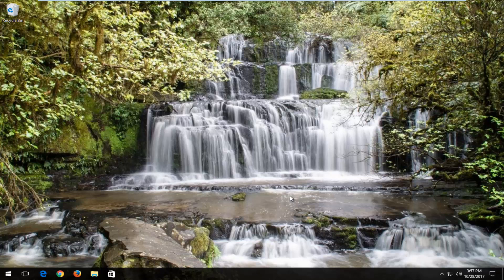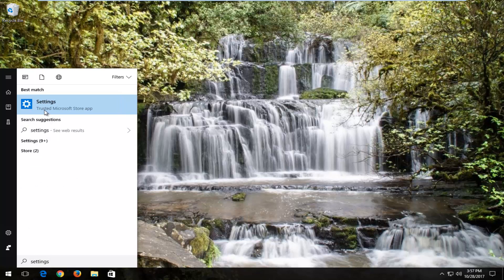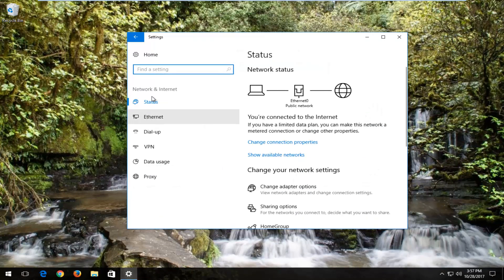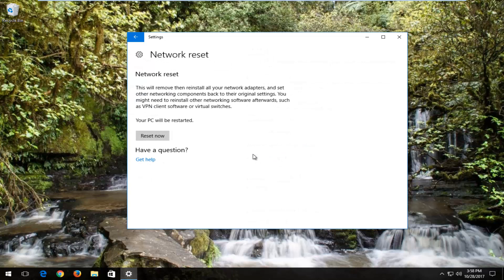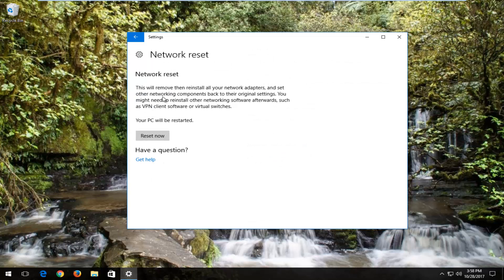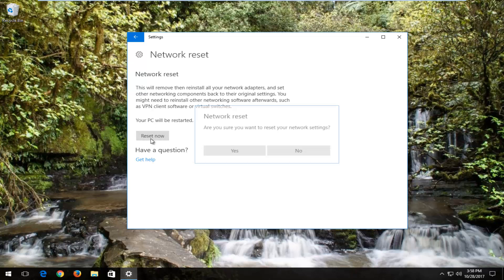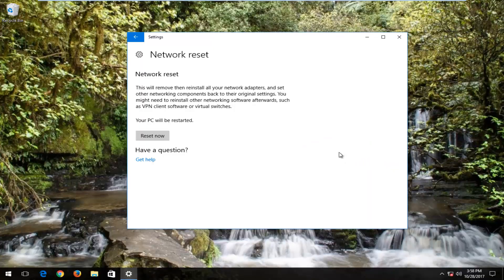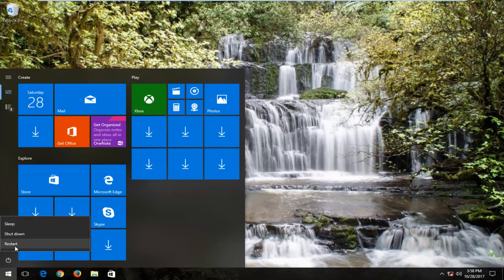How to Reset Network Settings in Windows 10 to Fix Internet Connection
Resetting your network really should be used as a last resort in your troubleshooting process. Before trying it, you should try some basic fixes first. Running the built-in network troubleshooter can often solve your problems, or at least point you toward steps you can take that might help. Windows also includes some good command line utilities that can help you figure out where your problem lies. But if all else fails, or you’d just like to take your network back to the beginning, resetting your network might help.

When you reset your network, Windows will forget your Ethernet network, along with all your Wi-Fi networks and passwords. It will also forget additional connections, such as VPN connections or virtual switches, that you’ve created. Resetting will disable and then reinstall all your network adapters and set other networking components back to their original settings. You’ll even have to run through the questions you saw when you first installed Windows where you select whether you want your PC to be discoverable on the network.

Issues addressed in this tutorial:
how to reset network settings windows 10
how to reset network adapter
how to reset network and sharing settings in windows 10

If you can't get online then resetting your network settings on your Windows PC or laptop could fix the problem, but before you start messing around here it's worth trying to establish where the fault lies.

Can other devices in the house get online? Can you load websites via a different web browser? If the answer to both is no, chances are your broadband connection is down, or the router needs resetting. Try powering off your router and restarting it a minute later.